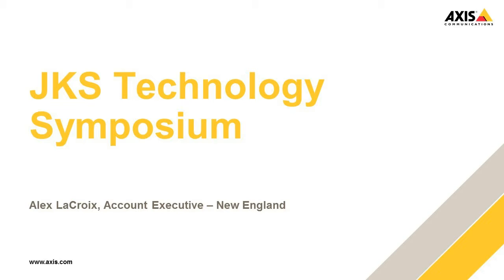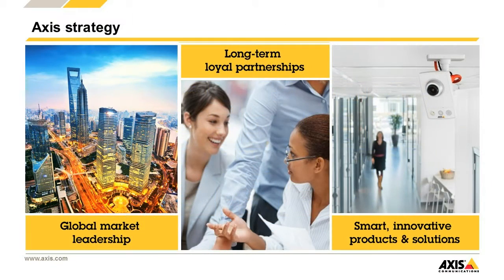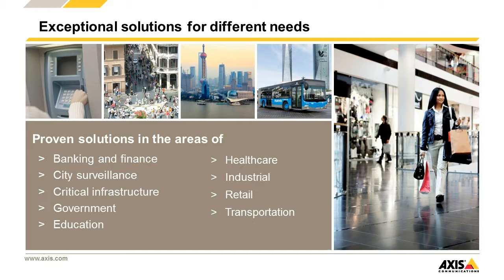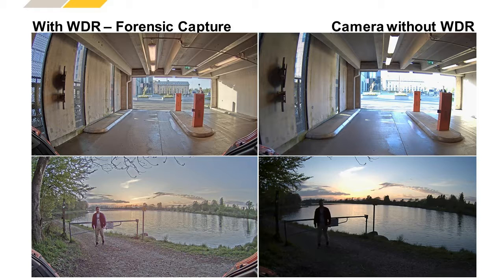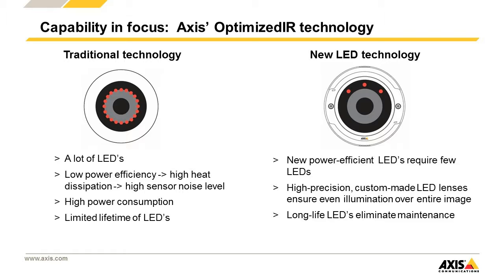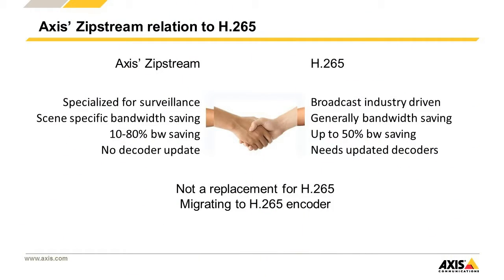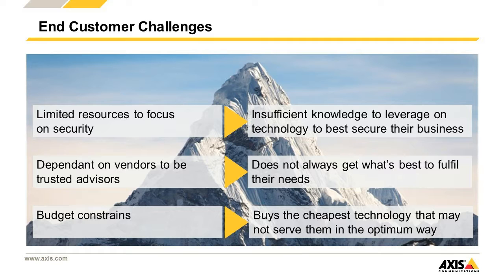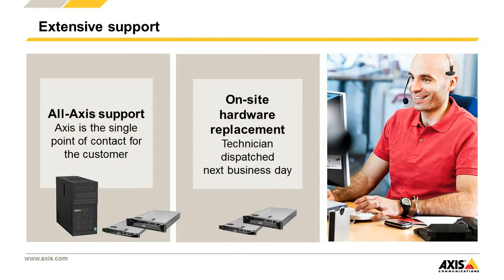JKS 1st Annual Technology Symposium - Session #10 - Axis Communications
Alex LaCroix from Axis Communications presents about “transition from Analog to IP Video”.